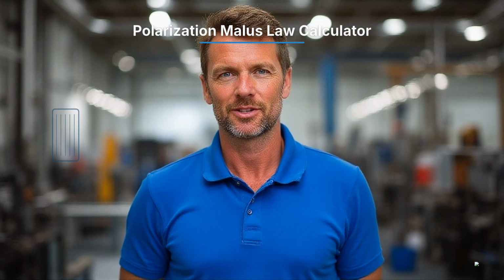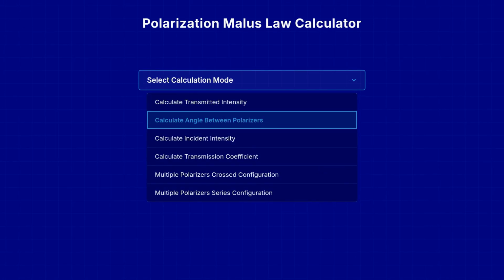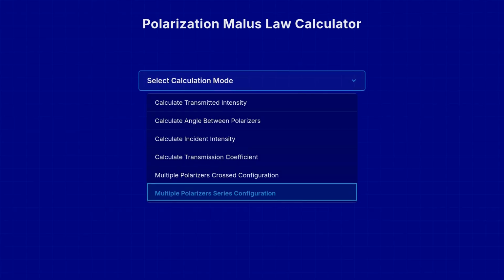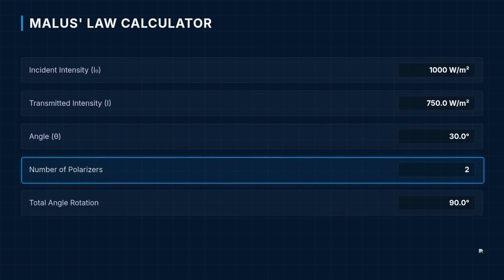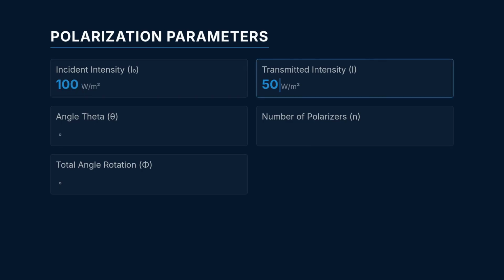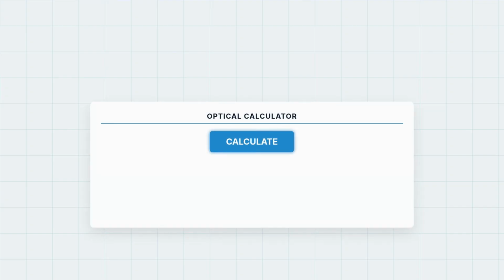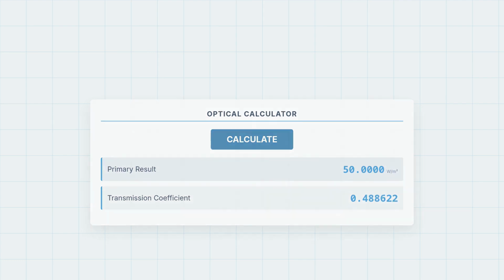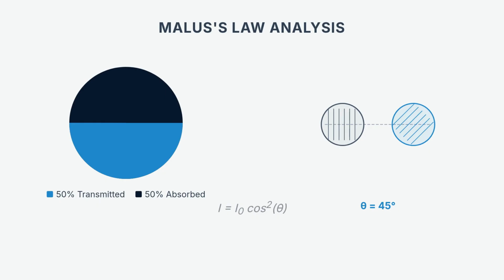Polarization Malus Law Calculator — How to Use It | Engineering Tool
How to use the Polarization Malus Law Interactive Calculator — an interactive engineering tool for calculators problems.

The Polarization Malus Law Interactive Calculator determines how light intensity changes when passing through polarizing filters.

This calculator has a dropdown menu called Select Calculation Mode with six options: Calculate Transmitted Intensity, Calculate Angle Between Polariz...